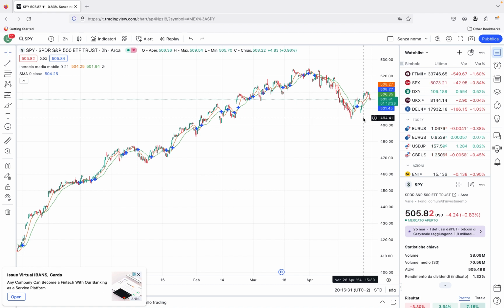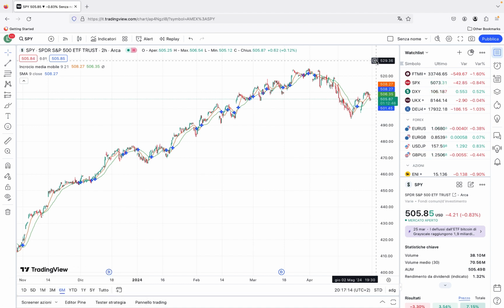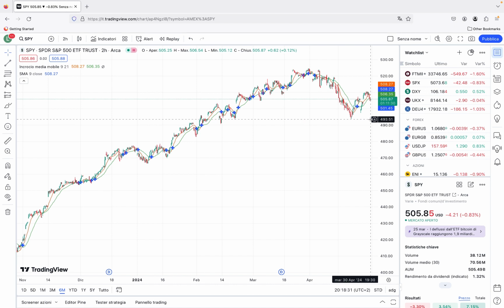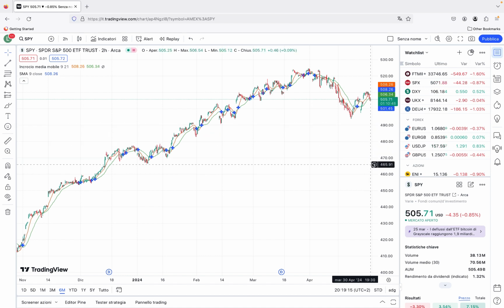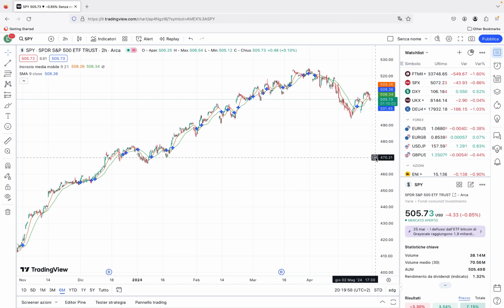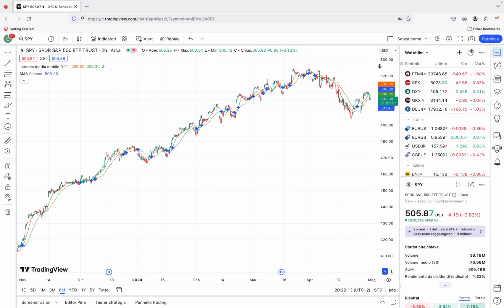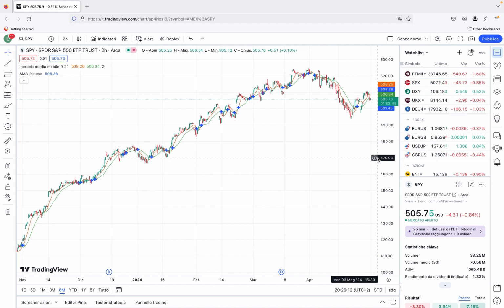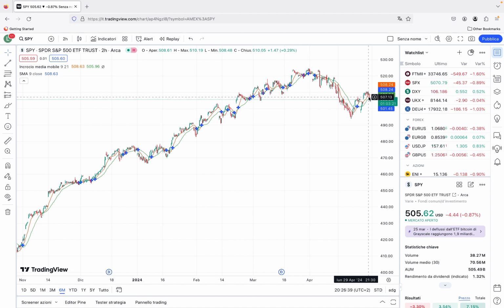Buy call and put (Options strategies for beginners)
Hey there, it's Lou from OptionFlow!

Let's cut to the chase. Here's what you need to know about me and what I offer:

💰 High Ticket Coach: I'm not your average coach. I specialize in working with serious investors who are ready to see serious results.
💰 1-to-1 Mentoring: When you work with me, you get my undivided attention. I'll be with you every step of the way, guiding you towards your financial goals.
💰 Step-by-Step Strategy: My approach is simple yet powerful. I'll teach you a replicable strategy that you can use to generate consistent returns in the market.
💰 Efficiency: We're all busy people. I am an Businessman, that's why my program requires just a few hours a month of your time. No endless hours of studying or analyzing charts.
💰 Exclusive Benefits: If you're looking for personalized guidance, real-time support, and a clear path to success, then my mentorship program is for you.

Now, let's talk about what you'll get:

✅Personalized Coaching
✅Support from theory to practice!
✅Actionable Strategies
✅Results-Oriented Approach

But enough about me. Let's focus on you. If you're ready to take your investing game to the next level and reap the rewards, then you can schedule a free consultation with me to discuss how my mentorship program can help you achieve your financial goals.

I can't wait to connect with you and help you on your journey to financial freedom. See you soon!

The content provided in this video is for educational and informational purposes only. It does not constitute financial advice or a recommendation to buy, sell, or trade any securities or financial instruments. I share only my experience and what works for me. Investing involves risk, and past performance is not indicative of future results. Viewers are encouraged to conduct their own research and consult with a qualified financial advisor before making any investment decisions.